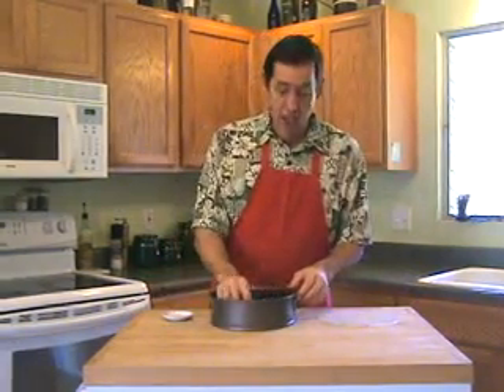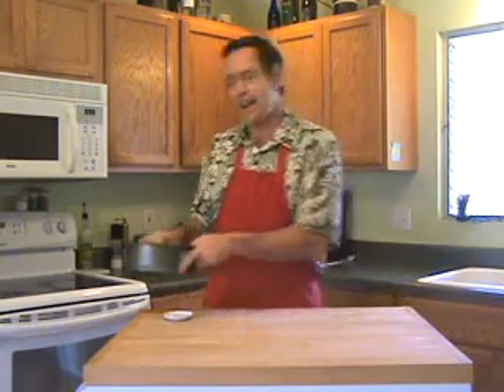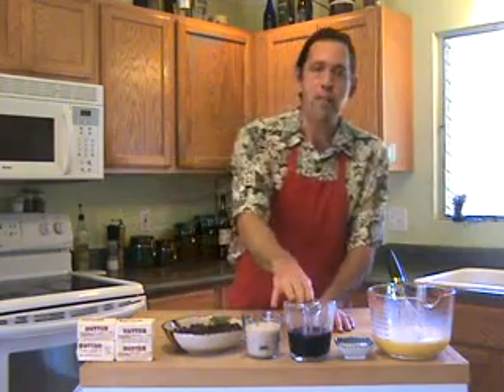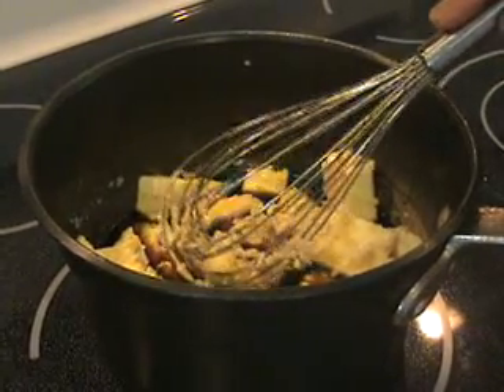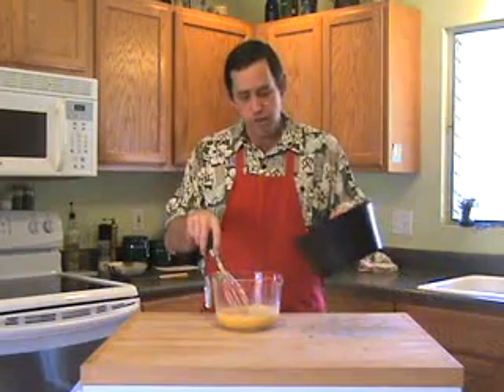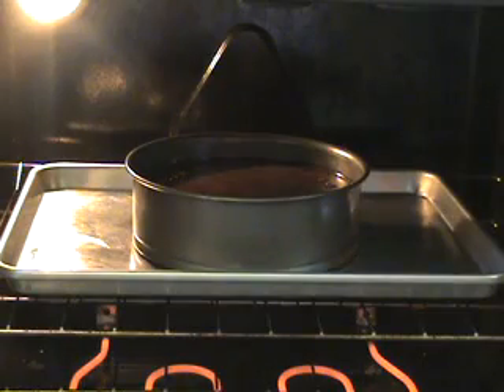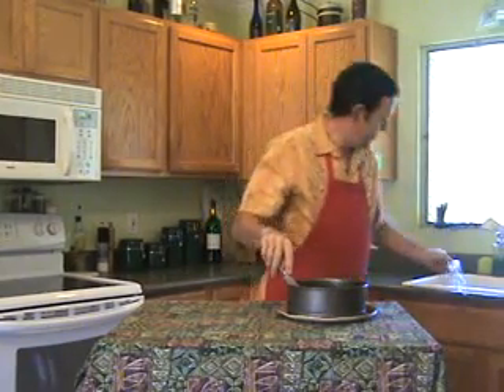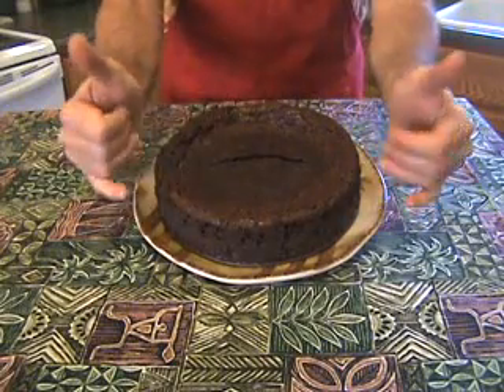A Big taste of Italy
America Cooking Contest] Chocolate Espresso Torta. Bring this BIG taste
of Italy to where ever you live! Source:
Cooking Contest]